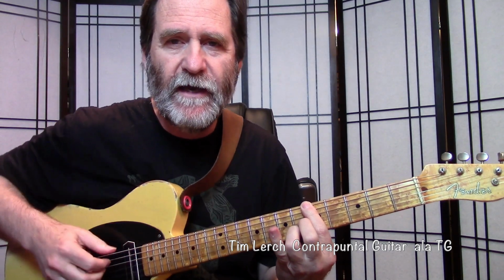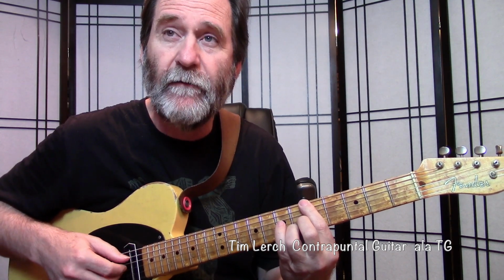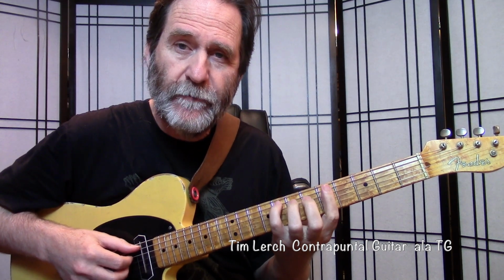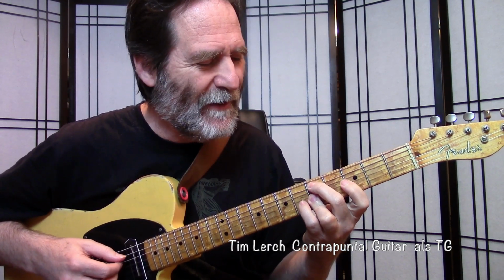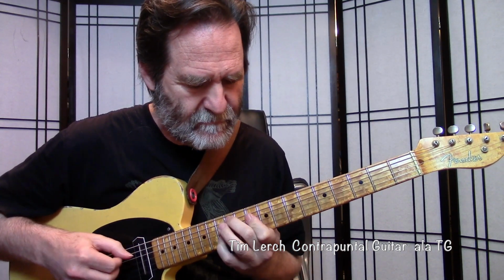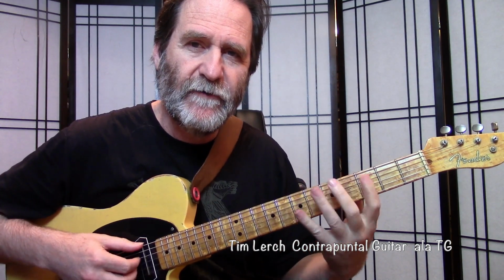Tim Lerch - Contrapuntal Guitar ala TG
In response to a question about this type of playing done so beautifully by Ted Greene , I have made a short lesson on the tune Someday My Prince Will Come to demonstrate how to get started .